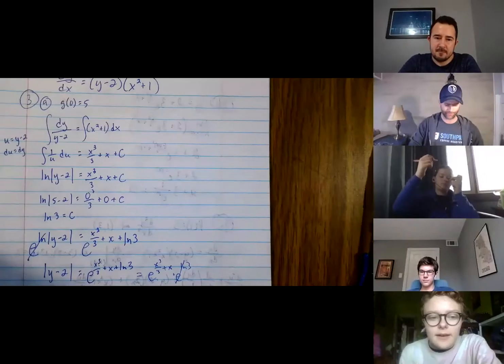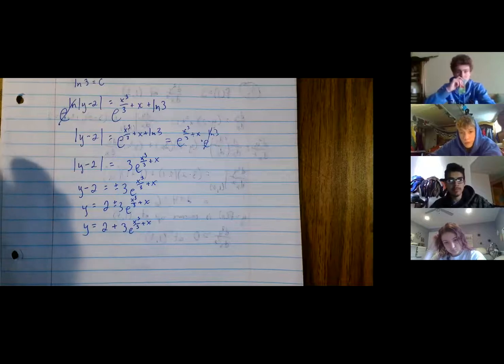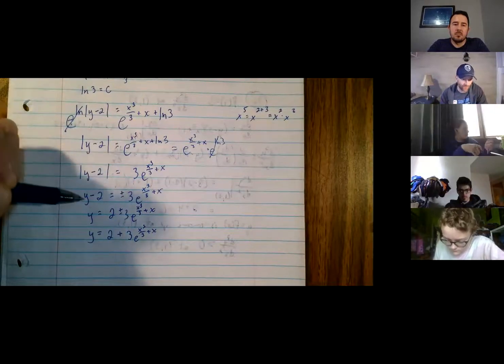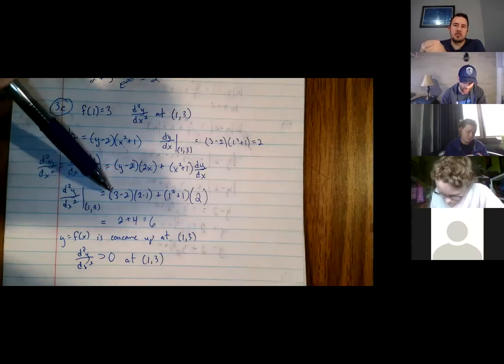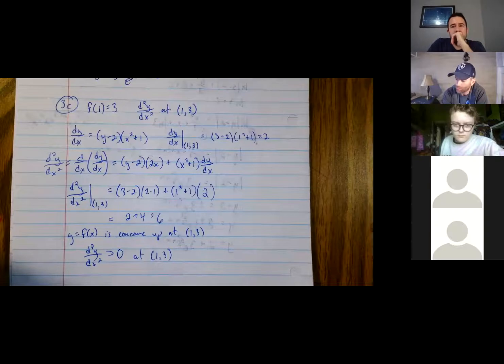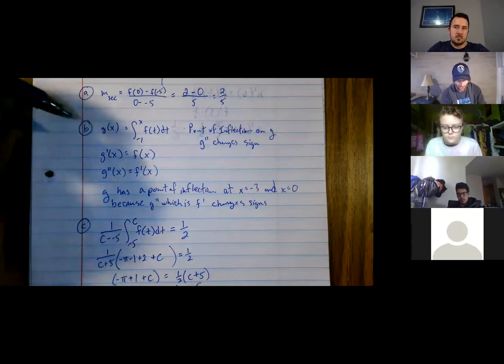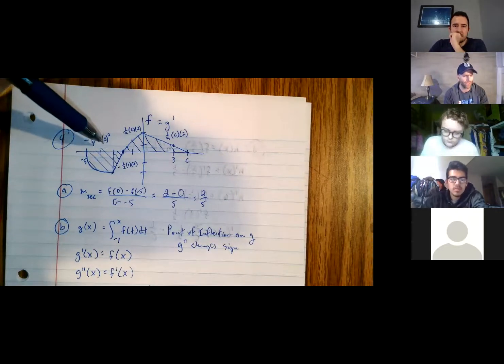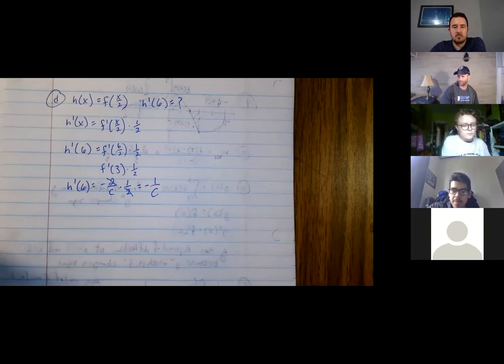4/9 Zoom Meeting